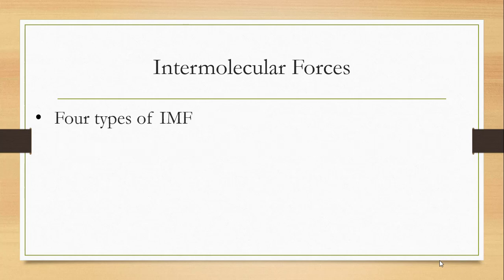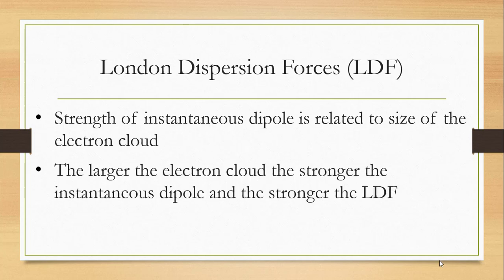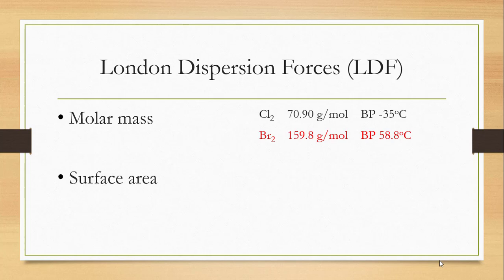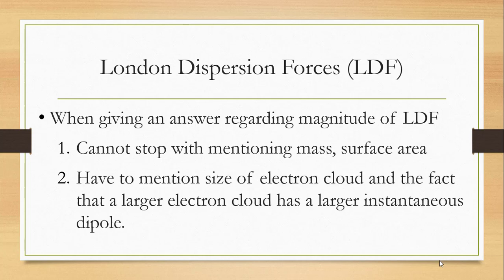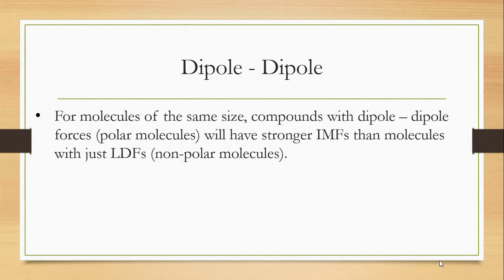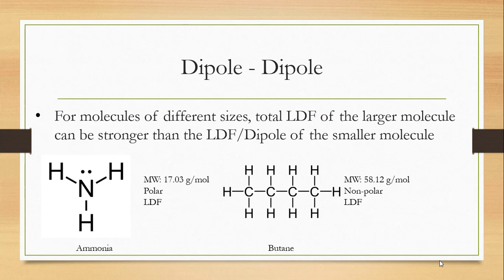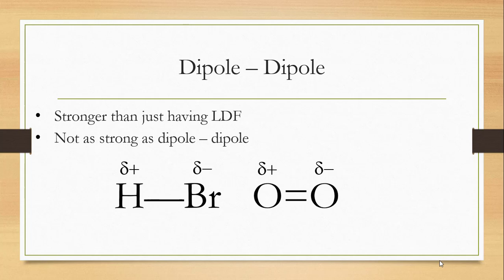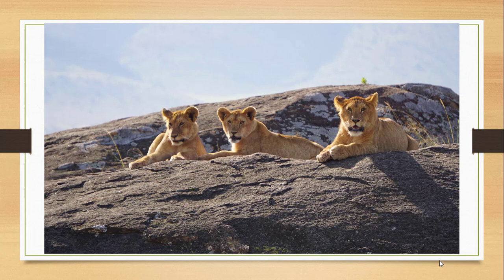35 - Intermolecular Forces - 1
A video in which two of the intermolecular forces are covered.  London Dispersion Forces and Dipole - Dipole are the two.